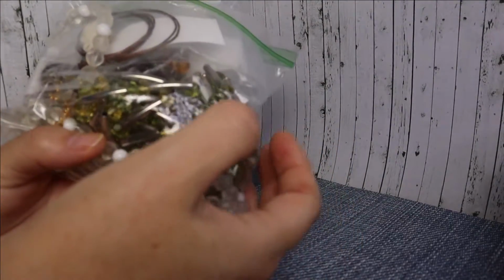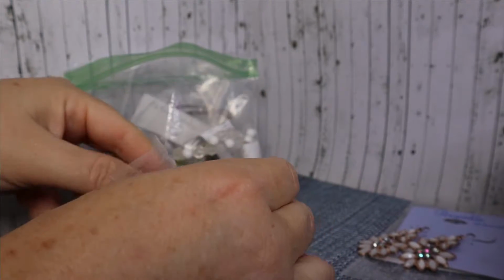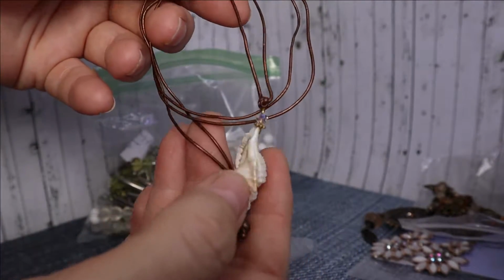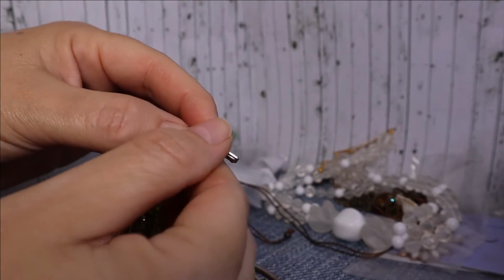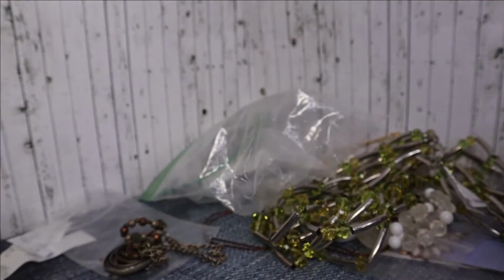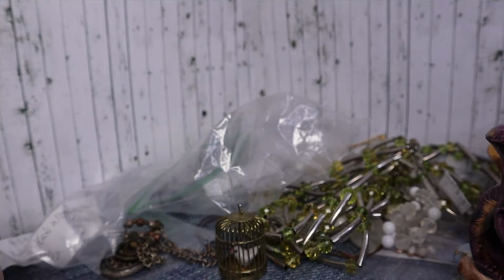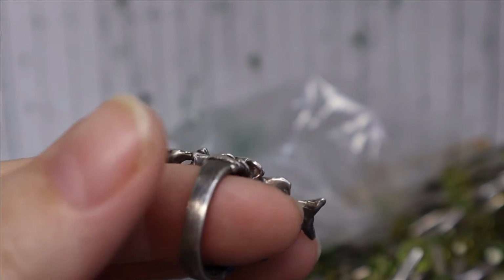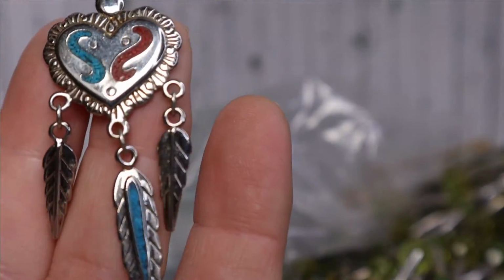Found a Bag of Jewelry I bought in Oct 2020 Lisa Flippin Crazy Tiffanys Cool Finds Scooter and More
SOMETHING NEW -

So I found this bag of jewelry that I had purchased last Oct - 5 months ago LOL - so I am showing and listing it, plus a few other items from some other auctions.

Thank you for checking out my videos. Hope to add more videos soon.

I find treasures at Estates Sales, Thrift Stores, and wherever I can, help find them new homes, so they can continue to be enjoyed and loved!